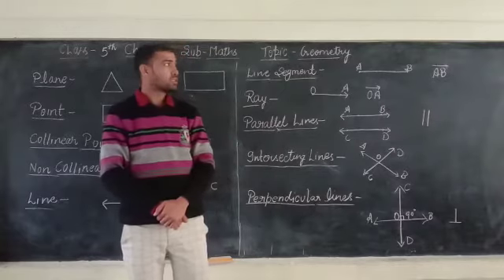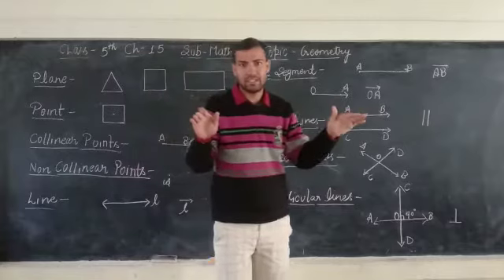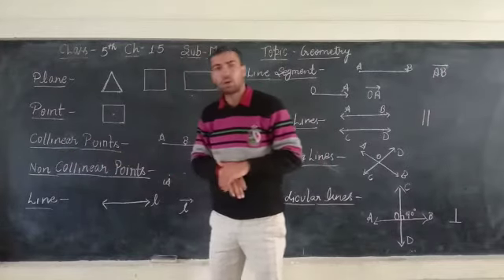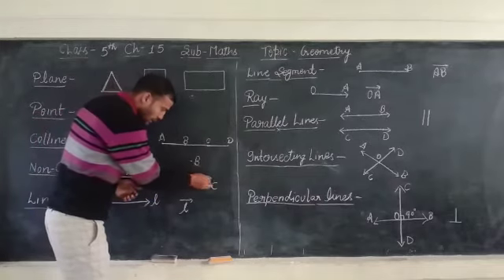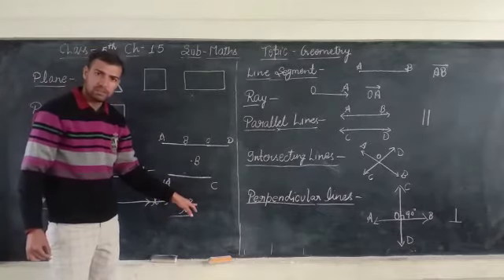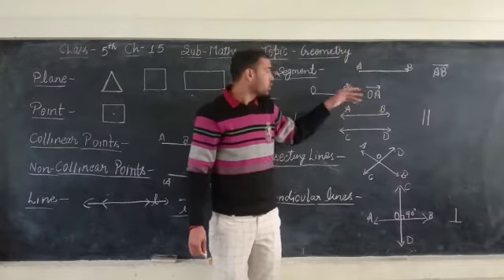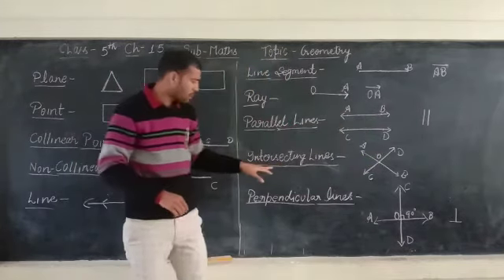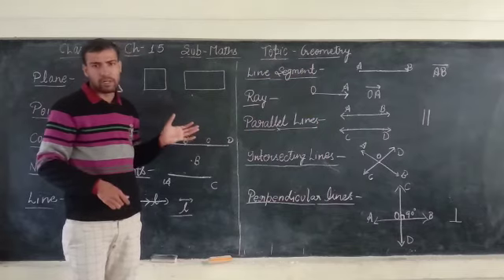Ch 15 Geometry Maths CL 5